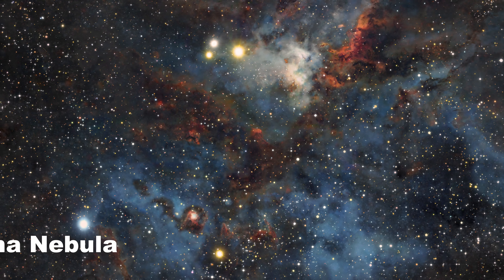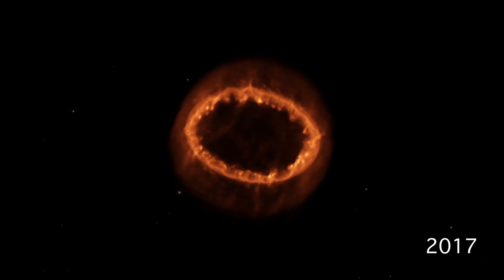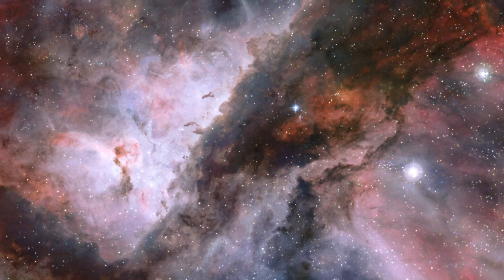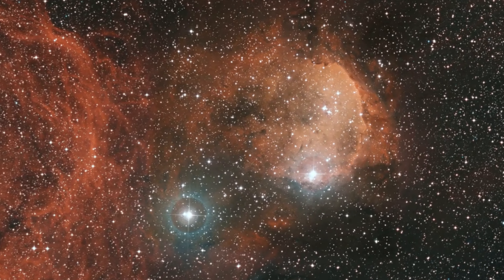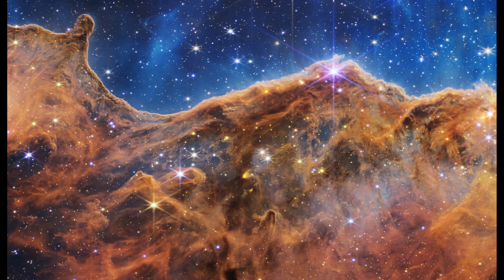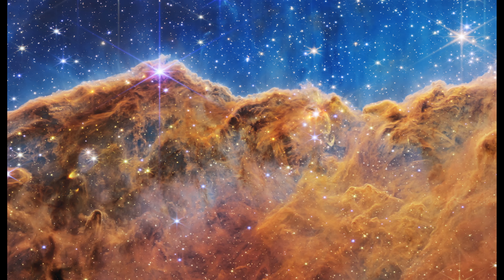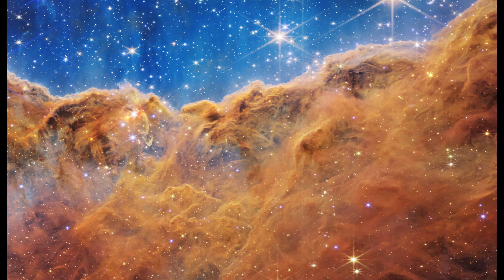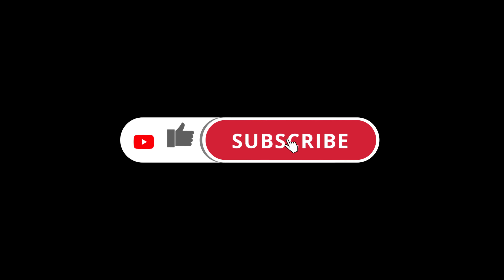A space journey to Carina Nebula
Hi everyone,
Space exploration is really interesting and also, important for purpose of our existence.
Curiosity brings several questions, which leads to basic nature of humans to explore things around.
Today, we will go for space journey and our destination will be carina nebula.
Before moving ahead, let me give you a glimpse of nebula.
So what is a nebula?

Interstellar clouds of gas and dust are known as nebulae. The remains of dying stars are the starting point for many nebulae. New stars are frequently born in nebulae as well.
The term "nebula" today describes an interstellar cloud of gas and dust. Planetary nebulae or the scattered debris from supernova explosions are two common sources of nebula formation from the remains of dying stars. As a result of the abundance of dust and gas present in these areas, which serve as frequent sites of intense star formation, new stars are frequently born there. Nebulae are typically enormous, measuring several light years across.
Previously, the term "nebula" applied to any celestial object that appeared to have a diffuse structure, including what we now refer to as galaxies.
You can see the Carina Nebula visual in your screens.
The Carina Nebula is a sizable, intricate region of bright and dark nebulosity in the constellation Carina, which is situated in the Milky Way galaxy's Carina-Sagittarius Arm. Approximately 8,500 light-years separate Earth from the nebula.
One of the largest diffuse nebulae visible in our skies is carina nebula.  Due to its position in the southern sky, the Carina Nebula is much less well known despite being four times as big as and even brighter than the famous Orion Nebula.

When the James Webb Space Telescope released its first official science images, the Carina Nebula was one of five celestial objects it had chosen to observe.

Recently, the Carina Nebula's glittering landscape of star birth was revealed by NASA's James Webb Space Telescope.
The Carina Nebula is now illuminated, revealing previously hidden stellar nurseries and individual stars.
It is challenging to observe objects during the earliest, fastest stages of star formation, but Webb's exceptional sensitivity, spatial resolution, and imaging capability can record these elusive events.

The edge of the nearby, young star-forming region NGC 3324 in the Carina Nebula can be seen in this scene of "mountains" and "valleys," which is dotted with sparkling stars. This image, which was taken by NASA's brand-new James Webb Space Telescope in infrared light, for the first time makes visible previously hidden areas of star birth.
The nebula's wall is being slowly sculpted by the blistering ultraviolet radiation from the young stars. Dramatic pillars rise majestically above the glowing gas wall and block this radiation. Actually, hot, ionised gas and hot dust are streaming away from the nebula as a result of the relentless radiation, giving the appearance of "steam" rising from the celestial "mountains."
Pictures taken in visible light completely conceal individual stars and developing stellar nurseries, but Webb reveals them. Webb sees through cosmic dust to these objects because of its sensitivity to infrared light. Some of these young stars shoot protostellar jets, which are clearly visible in this image, into space. In the pitch-black, dusty region of the cloud, the newest sources are visible as red dots. It is challenging to observe objects during the earliest, fastest stages of star formation, but Webb's exceptional sensitivity, spatial resolution, and imaging capability can record these elusive events.
The effects of star formation on the development of enormous clouds of gas and dust will also be made clear by Webb. While the impact of massive stars—which have violent winds and high energies—is frequently noticeable, less is known about the impact of low-mass stars, which are more prevalent. These smaller stars produce the narrow, opposing jets visible here as they form, which can add a lot of energy and momentum to the clouds. As a result, less nebular material is used to create new stars.
We anticipate that Webb will shed light on puzzles within our solar system, reach out to distant planets revolving around other stars, and delve into the enigmatic composition and genesis of the cosmos and our place within it.
Footage Credit:
ESO, M. Kornmesser
ESO/Nick Risinger (skysurvey.org)/Digitized Sky Survey 2.
ESO/M. Kornmesser
NASA Goddard Space Flight Centre